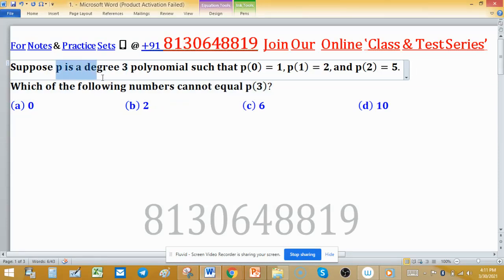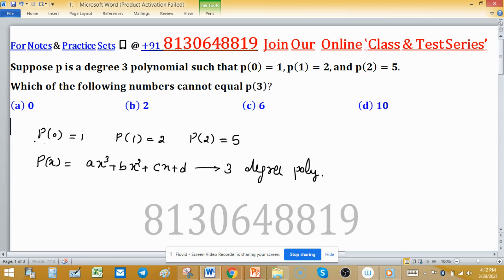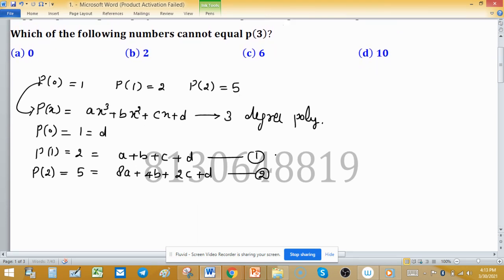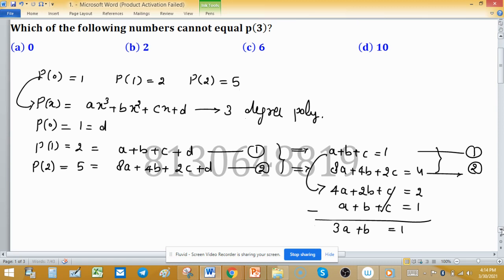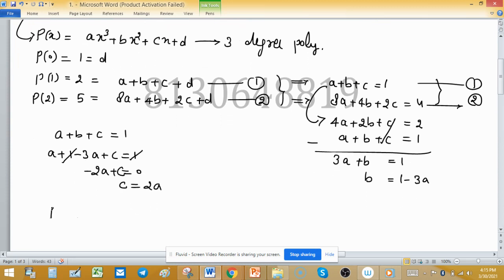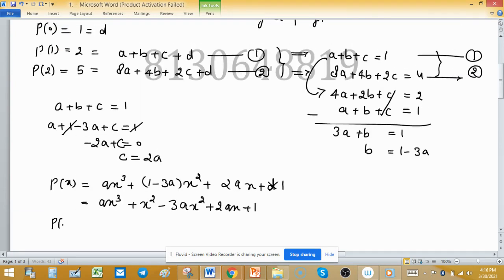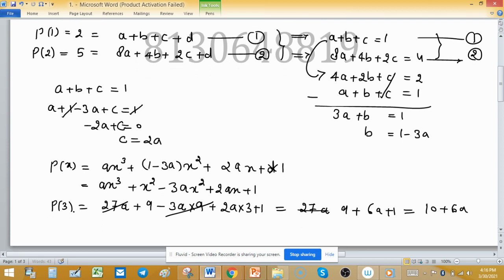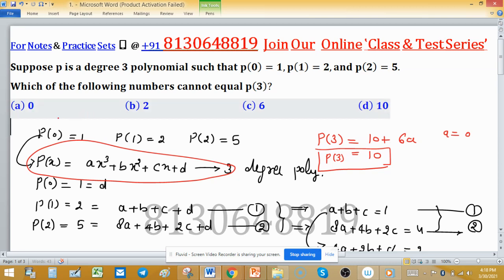p is a degree 3 polynomial such that p(0)=1,p(1)=2,and p(2)=5 then p(3) TIFR 2018 mathematics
1. Linear Algebra 1000 MCQs based practice set.

2. Abstract Algebra 500 MCQs based practice set.

3. Real Analysis 1000 MCQs based practice set.

4. ODE 733 MCQs based practice set.

Sequences and Series of Real Numbers: Sequence of real numbers, the convergence of sequences, bounded and monotone sequences, convergence criteria for sequences of real numbers, Cauchy sequences, subsequences, Bolzano-Weierstrass theorem. Series of real numbers, absolute convergence, tests of convergence for series of positive terms – comparison test, ratio test, root test; Leibniz test for convergence of alternating series.
Suppose p is a degree 3 polynomial such that p(0)=1,p(1)=2,and p(2)=5.
Which of the following numbers cannot equal p(3)?

En TIFR 2018 B, 4
Key (d)